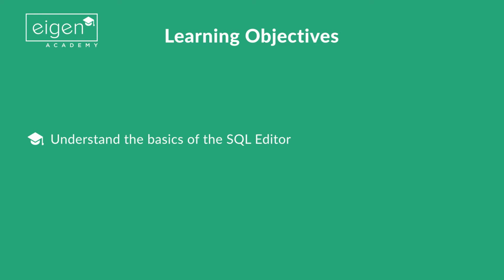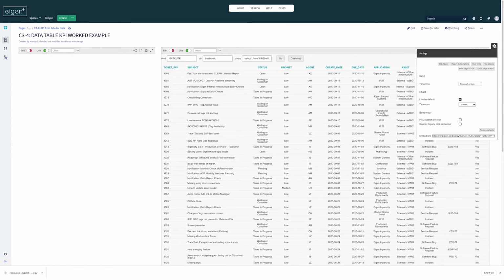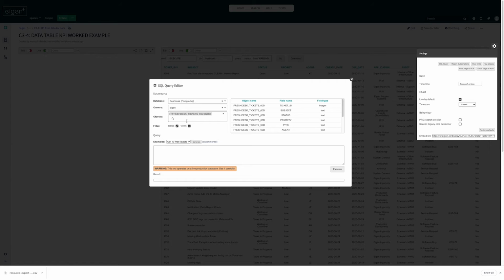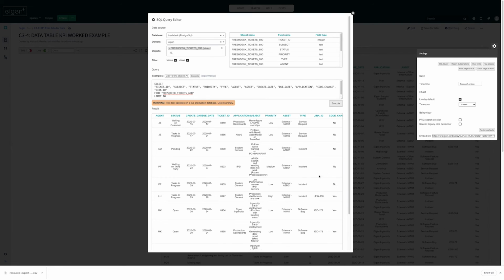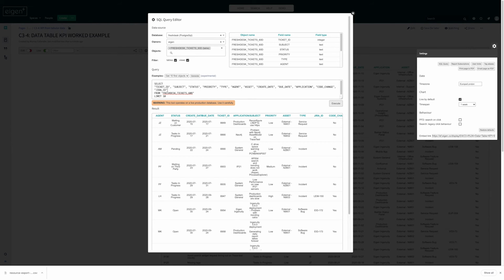Eigen Academy: Eigen Ingenuity KPI creation in detail: The SQL Editor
The SQL Editor is a built in tool to allow you to test SQL against the tabular data sources connected to Eigen Ingenuity. It doesn’t replace the need for a separate full featured SQL Editor for each data source.
The learning objective for this topic is to understand the basics of the SQL editor. In the previous topic, we looked at creating a KPI using a data table and the tabular data API within ingenuity. Now, we skipped over the question of how did we get to the point where we knew what the SQL was in ingenuity. If you use a source connected to engineer at the URL that we showed in that example, will always be the starting point. If you want to access the tabular data sources, connected to engineer two, you can do so through the SQL Query Tool. This is available under the settings and you click SQL query. Now this will then list the sources of data that are connected, we looked at the fresh desk one, if there’s any different roles or profiles, and the tables that you can see within it, if you select a table, it will list the fields within that table and their data type. And you can start testing out your SQL here. The simplest way is to click generate this generates a set of example SQL that you can use as the starting point for your queries. So if we run this, there, we will get in this case, the first 10 hits, according to that. Now from here, I can try some basic editing, I could add some where clauses, or in our case, we simplified it by just adding a star. So this gives us the query that we use within the KPI tool. If you have access to a better SQL editor, it’s always going to be more powerful. This is a generalised tool that will do it best to work against all different types of back end, the specifics of the SQL that you need to write against, say Oracle versus MySQL or SQL Server are different. Each database has some nuances. This is a fairly general tool, you’ll always be better off with something more powerful if you have access to it. But this is a great way to test some stuff out or test the query that you’ve been given to run against a database